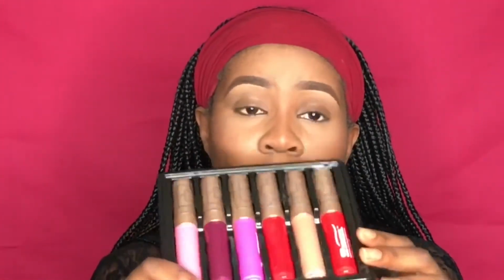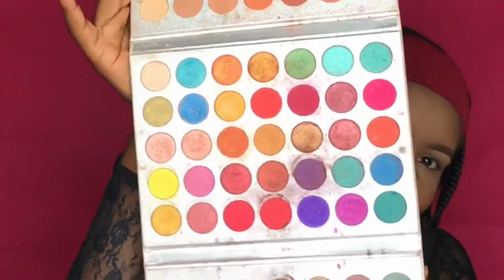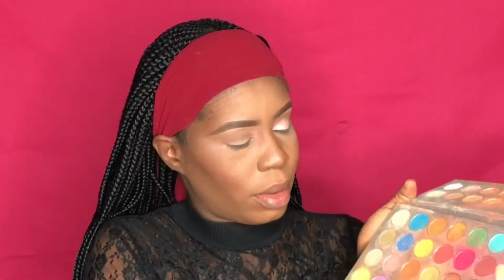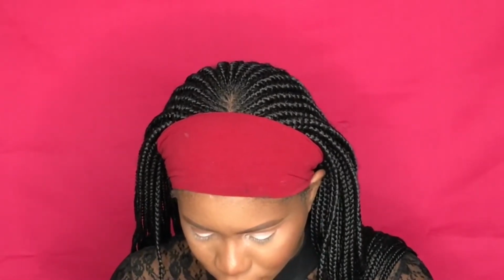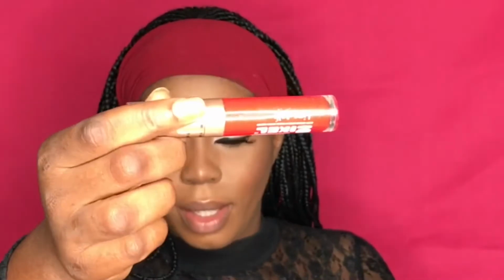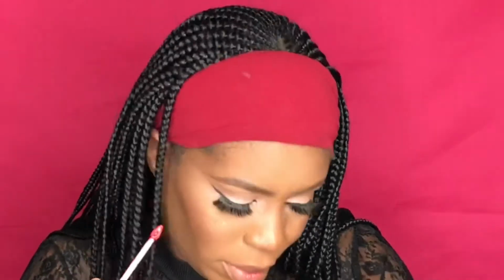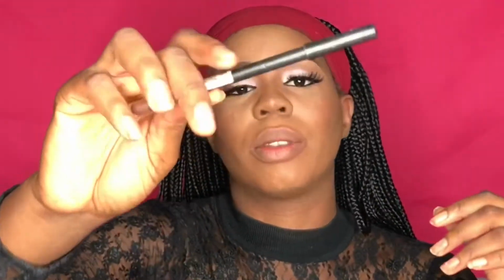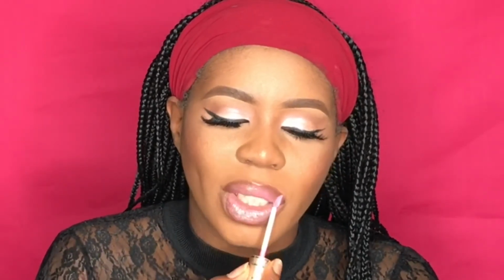How to rock a glossy lipstain/ Eye look.. Using Zikel cosmetics lips talk gloss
Eyeshadow base: P Louise shade 4
Eyeshadow: Beautyglazed
Eyeliner: blot cosmetics “Soot”
Lippie 1: Born to kill
Lippie 2: Nasty bite
Lippie 3: Hot kiss
Lippie 4: Blow up
Lippie 5: Neutral
Lippie 6: Zikel candy